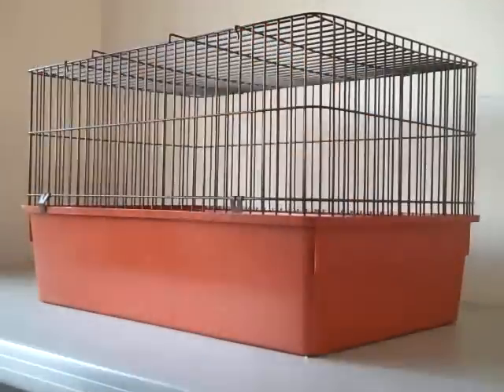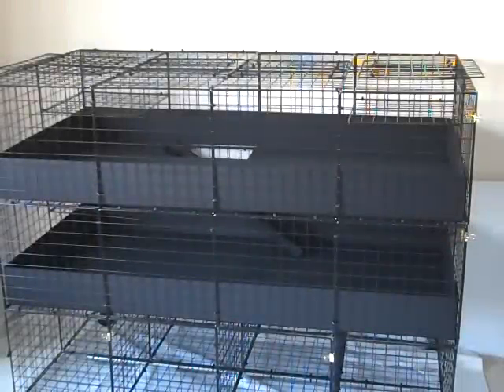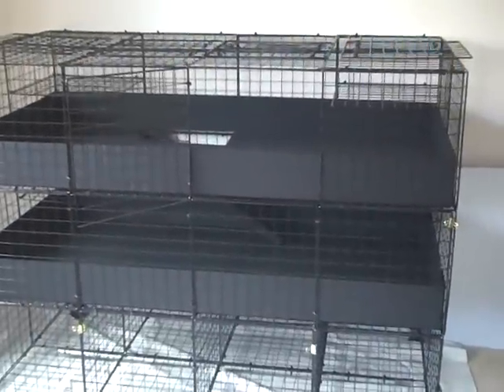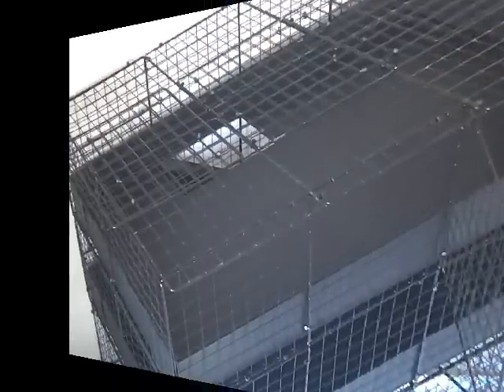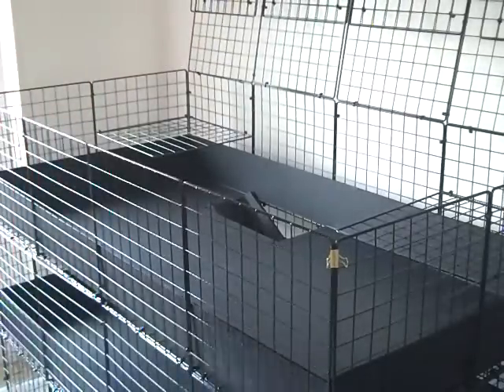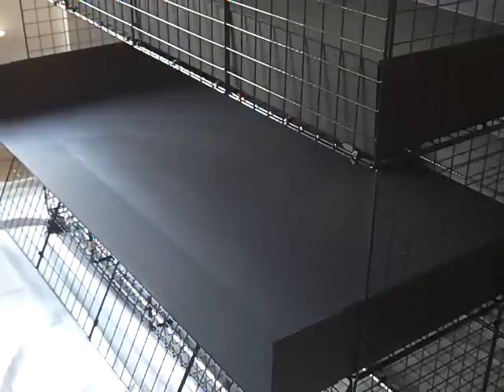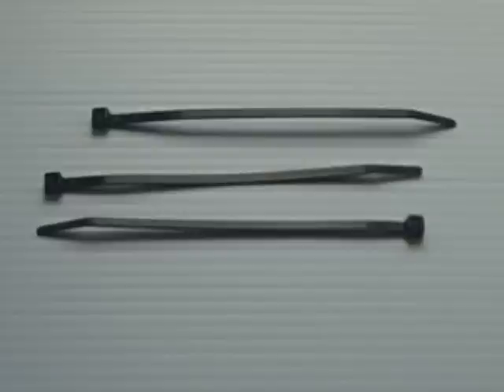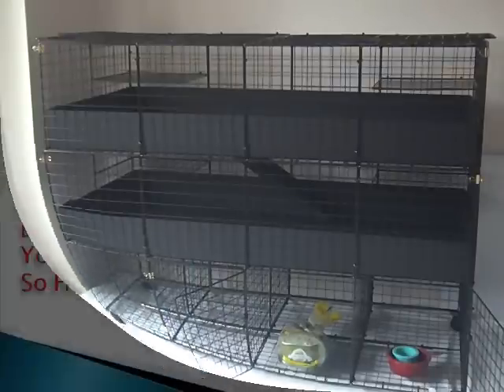C&C Guinea Pig Cage 2x4x3 Deluxe 3-Level Colonial Enclosed w Storage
This video shows you one of our largest cages: the 2x4x3 Deluxe Colonial Enclosed w Storage. This video was made to appear in our eBay listing for this product. The introductory part of the video is common to all our cage videos. Footage specific to this cage begins at about the 4:12 minute mark.

If you're interested in a large, new 3-level Fully Enclosed 2x4 guinea pig custom deluxe cage with storage, visit our because... your pigs are waiting.